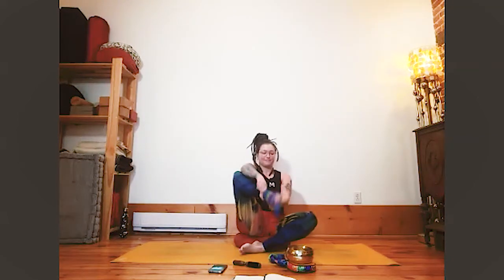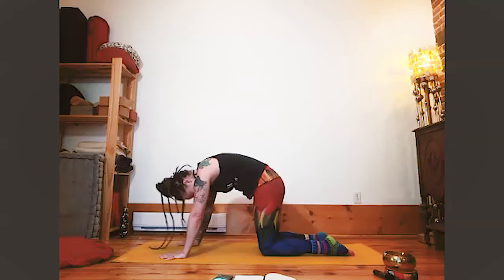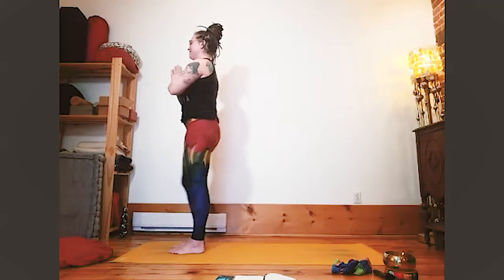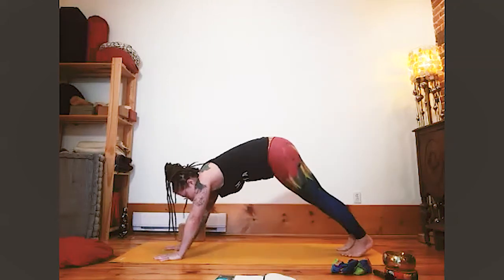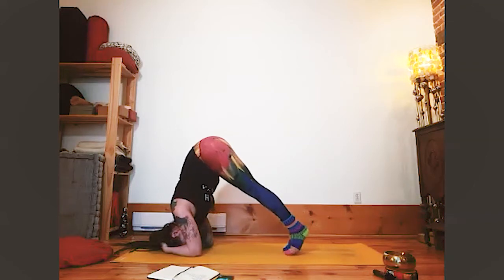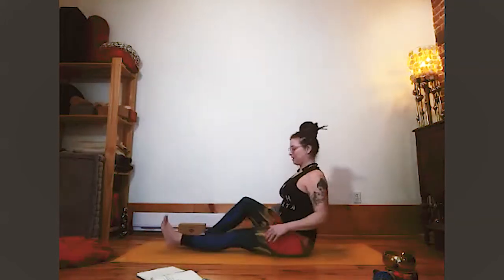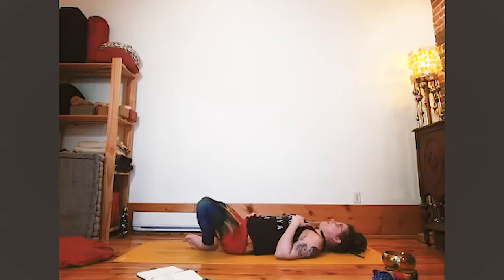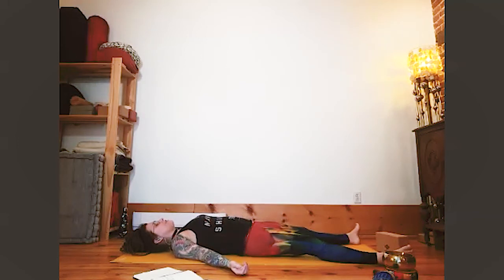Inversion Yoga Flo: Flip Your Perspective!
Hey Lovely Yogis,

It you have any props, please feel free to get them ready. Today I will be using socks...yes socks!

If you would like to follow along to the playlist, you can listen live here:

There is some audio issues at the end of the video, but it starts right before savasana, so WIN!